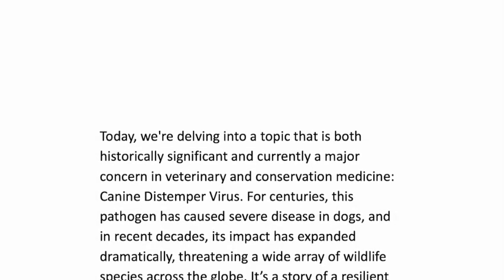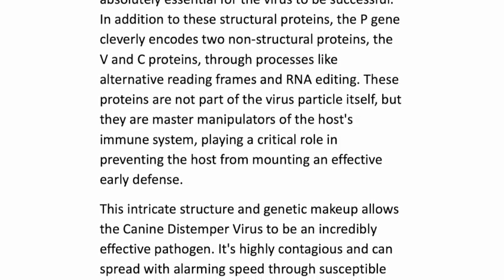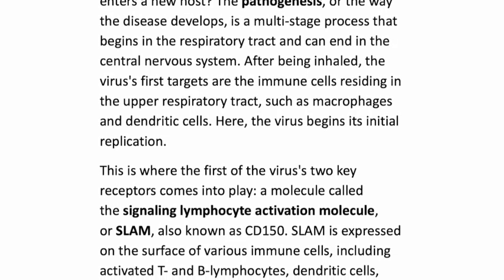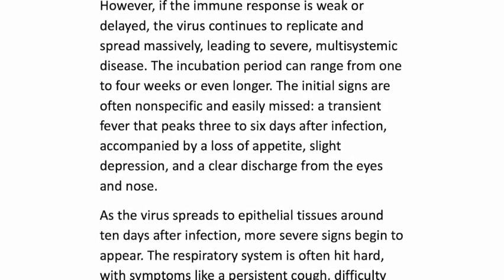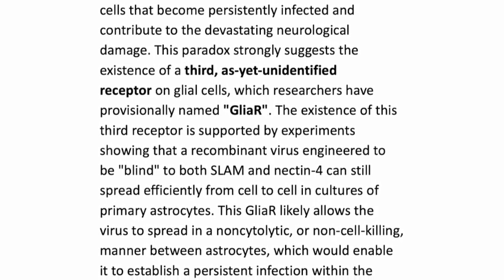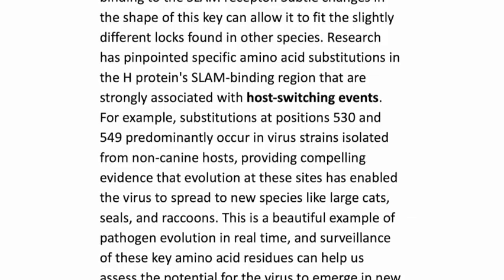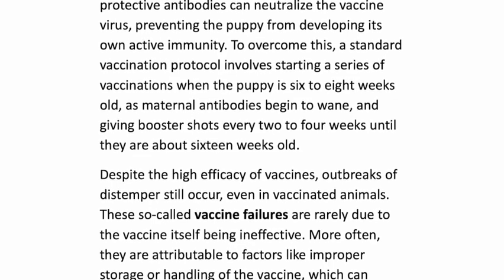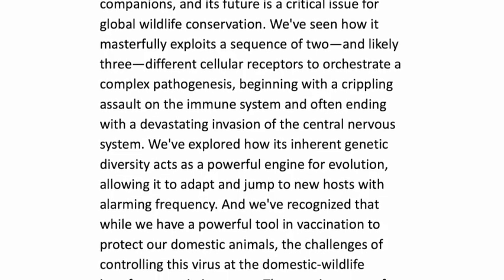Canine Distemper Virus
Here is a numbered list of the article titles, journals, and years of publication:

1.  Canine Distemper Virus, Veterinary Clinics of North America: Small Animal Practice, 2008
2.  Canine distemper virus: The emergence of new variants, The Veterinary Journal, 2011
3.  Tropism and molecular pathogenesis of canine distemper virus, Virology Journal, 2019
4.  Advances in canine distemper virus pathogenesis research: a wildlife perspective, Journal of General Virology, 2017
5.  Canine Distemper Virus Pathogenesis in the Ferret Model, Methods in Molecular Biology, 2024
6.  Genetic diversity accelerates canine distemper virus adaptation to ferrets, Journal of Virology, 2024
7.  Molecular and serological surveys of canine distemper virus: A meta-analysis of cross-sectional studies, PLoS ONE, 2019
8.  Morbillivirus Experimental Animal Models: Measles Virus Pathogenesis Insights from Canine Distemper Virus, Viruses, 2016
9.  Multiple Receptors Involved in Invasion and Neuropathogenicity of Canine Distemper Virus: A Review, Viruses, 2022